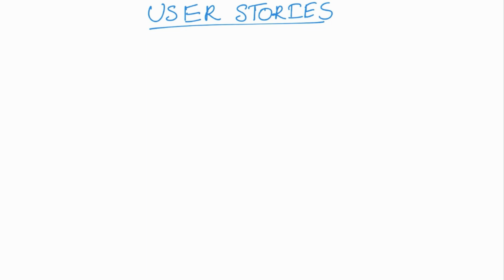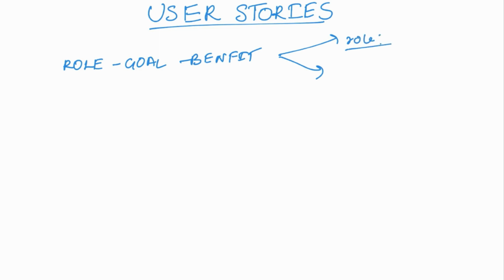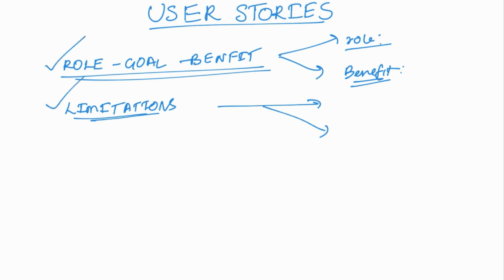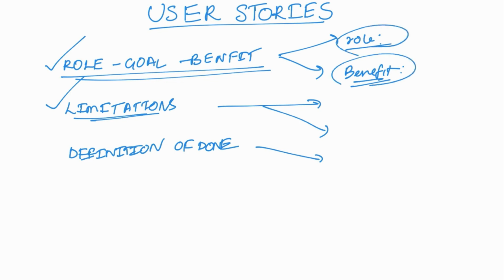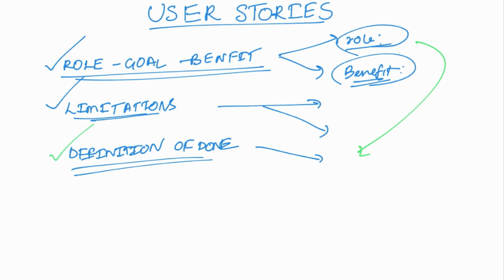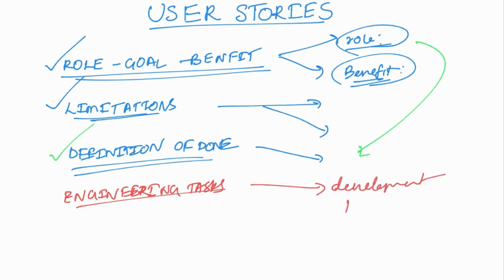Product Management Interview User stories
Prepare for your product management interviews with confidence by mastering the art of crafting compelling user stories. In this YouTube video, we delve into the intricacies of user stories, a critical component of product management interviews. Learn how to effectively communicate user needs, requirements, and expectations through concise and well-defined stories that resonate with interviewers and stakeholders alike. Whether you're a seasoned product manager or aspiring to break into the field, understanding user stories is essential for acing your interviews and showcasing your ability to drive product success.